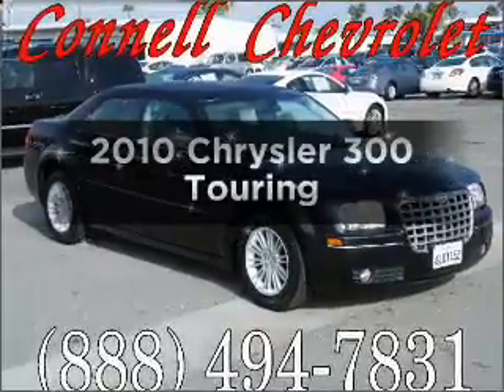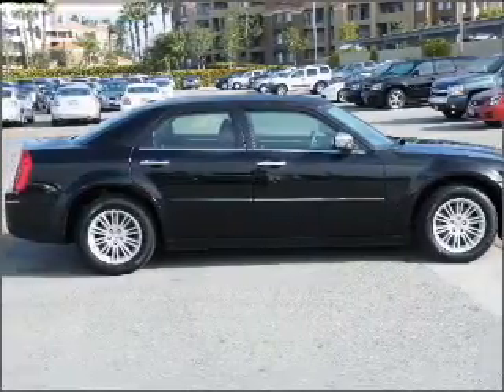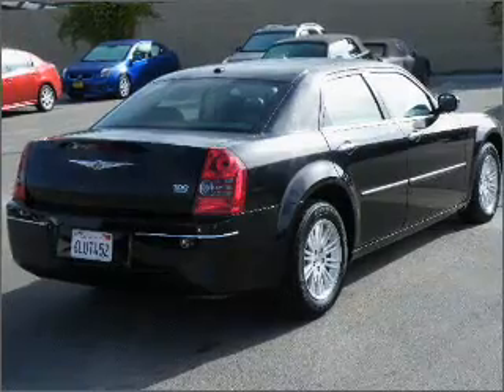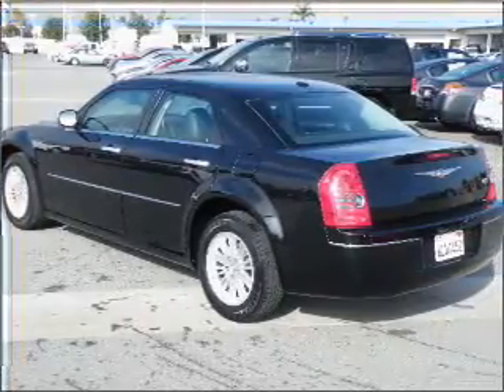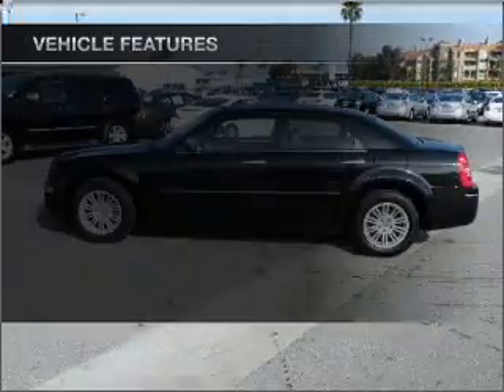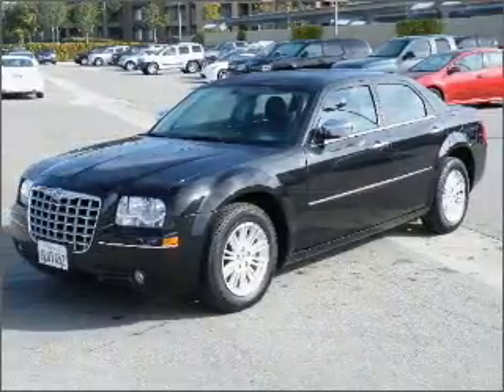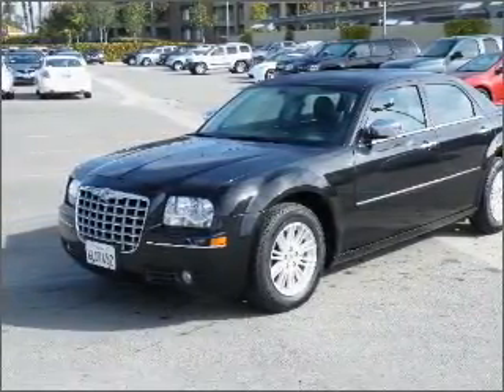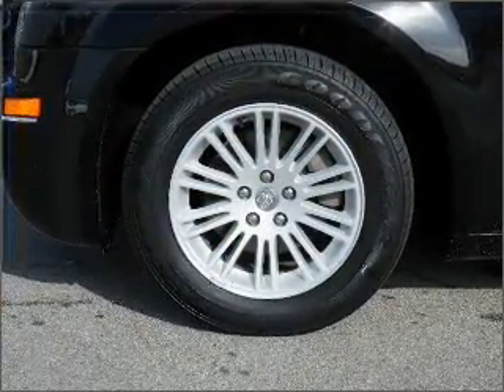2010 Chrysler 300 - Costa Mesa CA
Year: 2010
Make: Chrysler
Model: 300
Trim: Touring
Engine: 3.5 liter 6 cylinder 24 valve
Transmission: 4-Speed Automatic
Color: Brilliant Black Crystal Pearl
Mileage: 28389
Address:
2828 Harbor Blvd